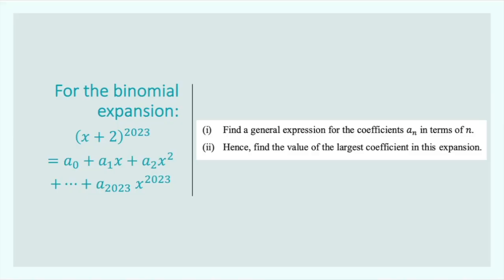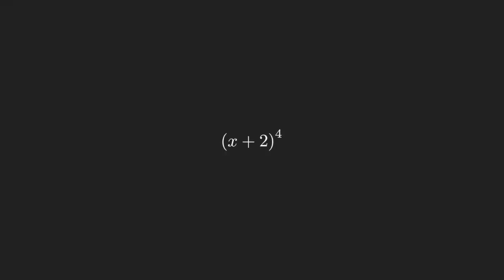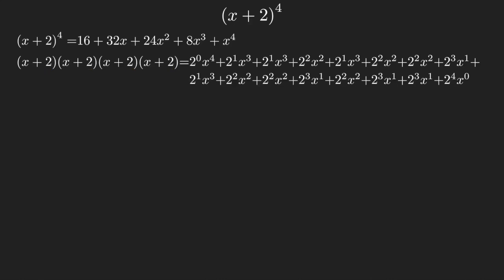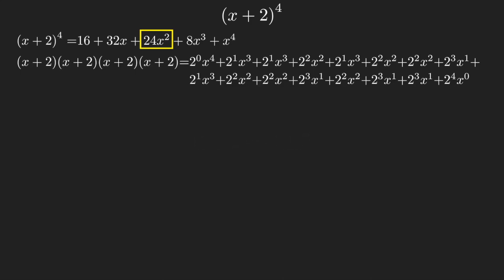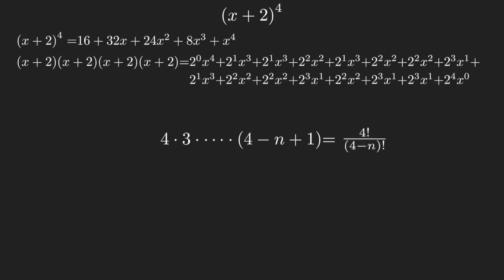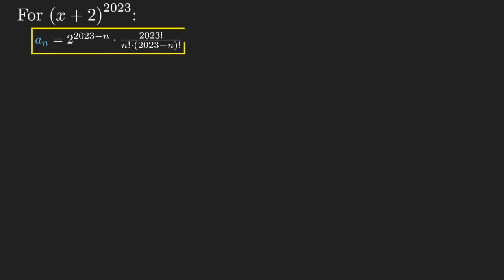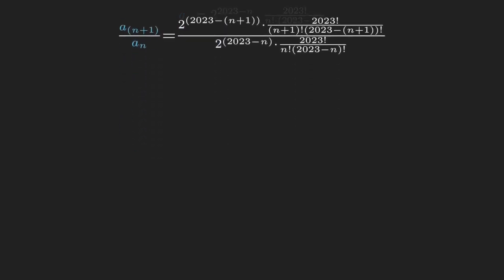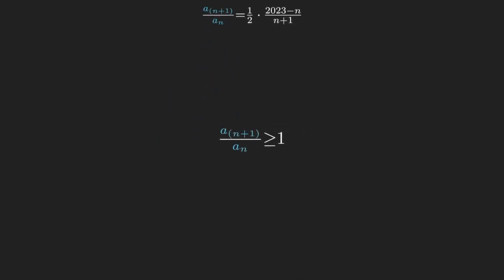Agile Algebra #25 (with Anatol)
A Schol algebra problem involving the coefficients of a binomial expansion.
Estimated difficulty:

Guest presenter:
Anatol Coen - NZQA Scholarship Award 2022, Scholarship in Calculus 2021/2022/2023-TBC!